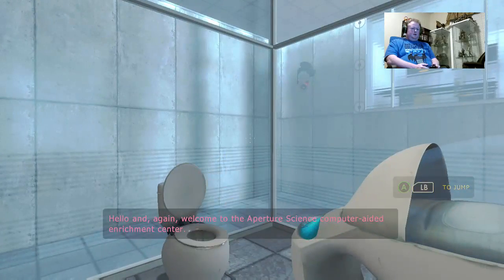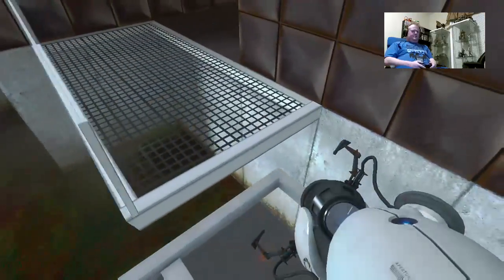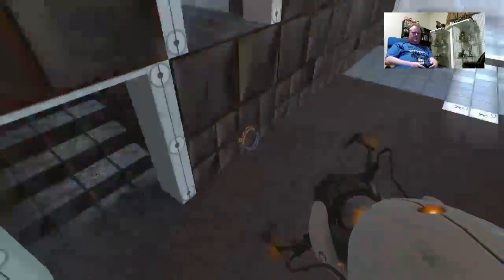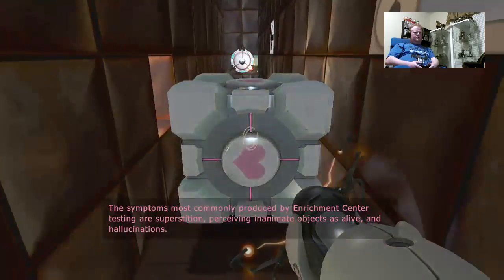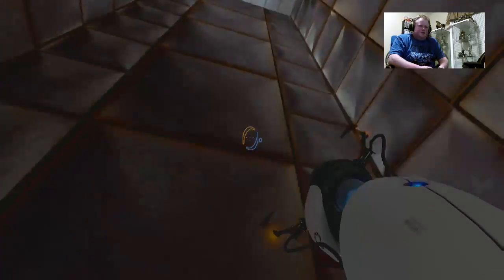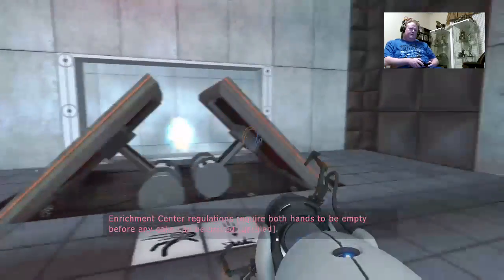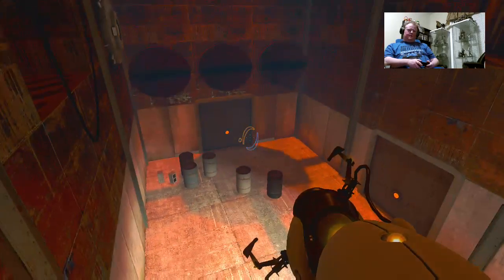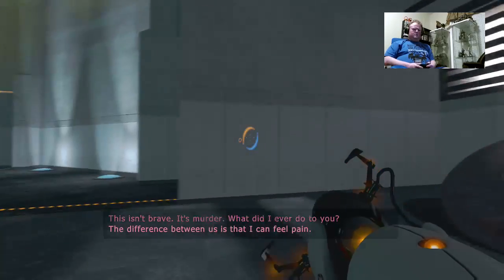Portal Full Playthrough